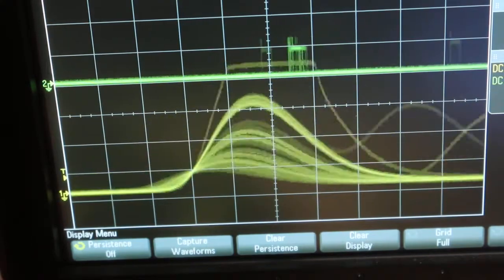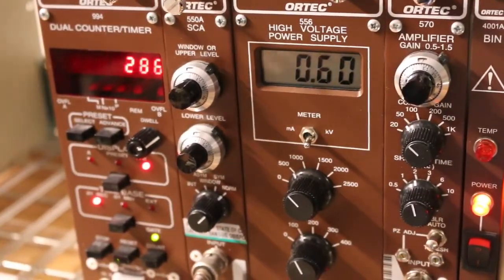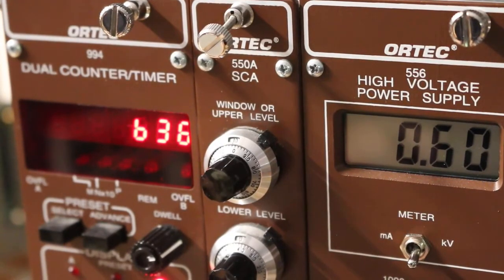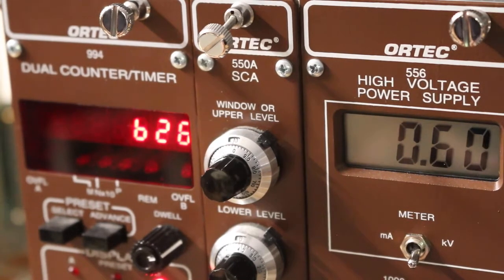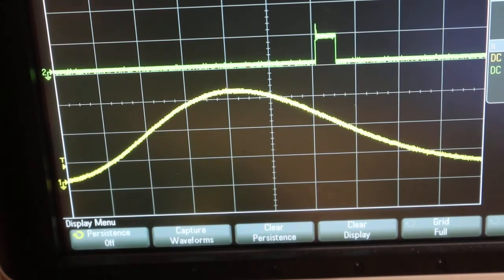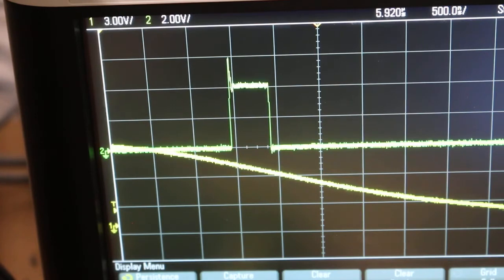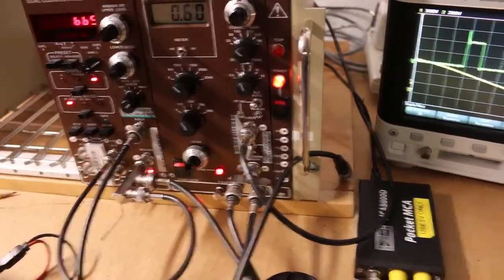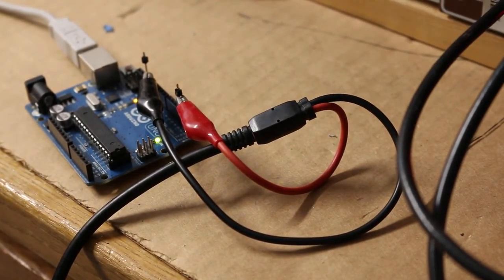Gamma-ray waiting times. 002 intro ttl mov